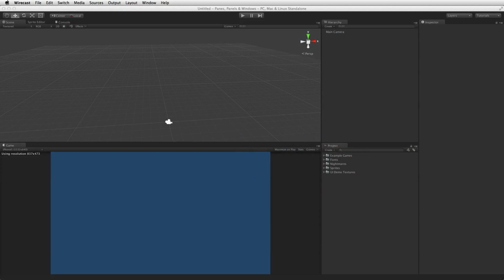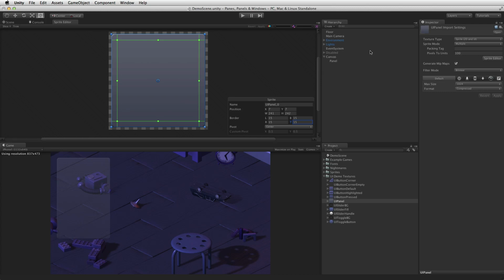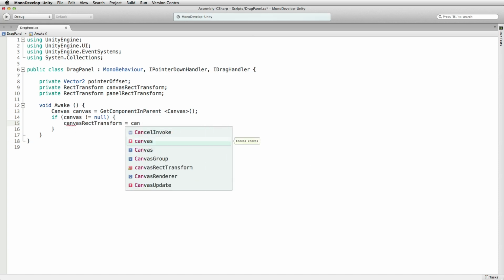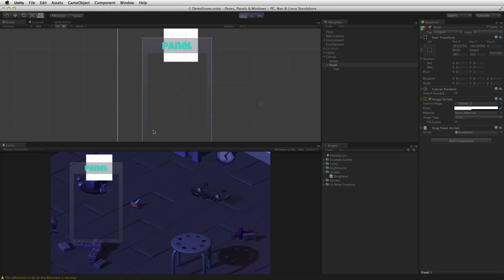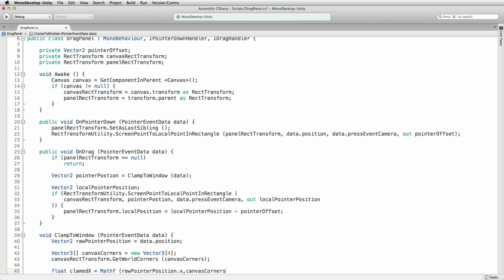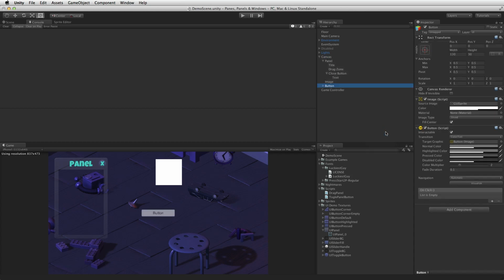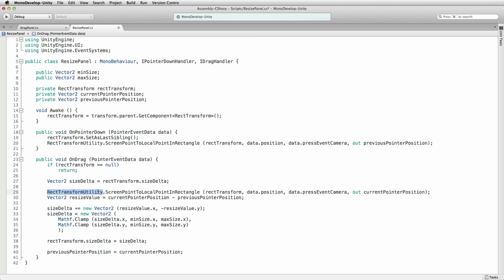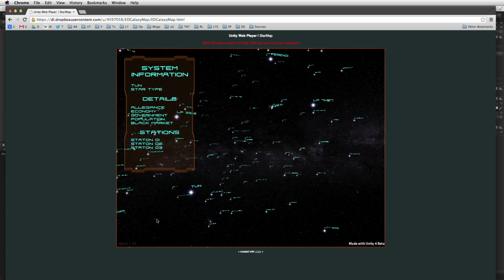Live Training 13th October 2014 - UI Panels, Panes & Windows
Recap the live training session on UI Panels, Panes & Windows.